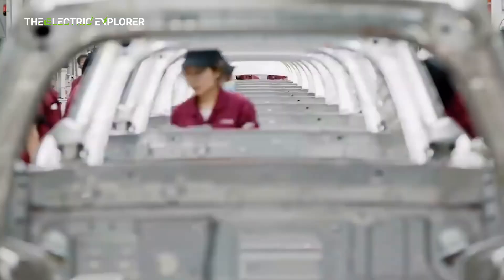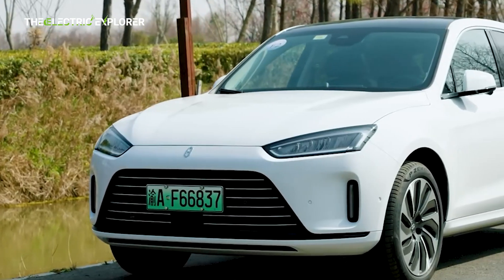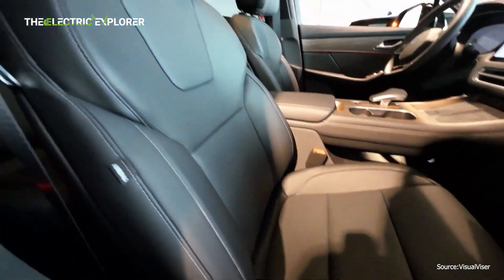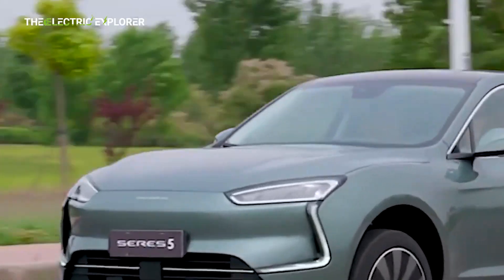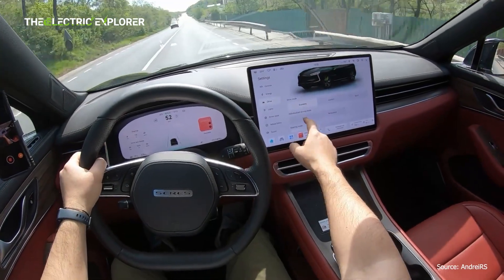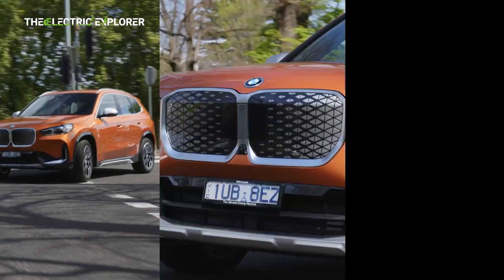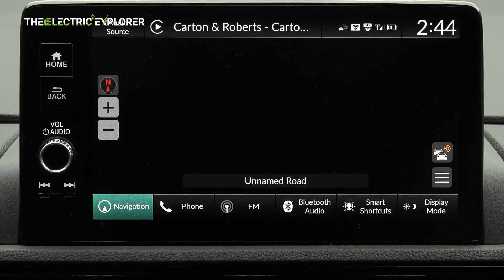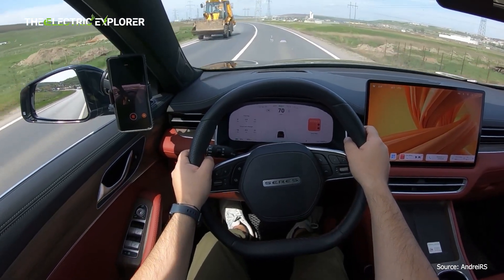Seres 5: A Strong Contender in Europe's EV Market with Competitive Pricing and Performance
Exciting News!